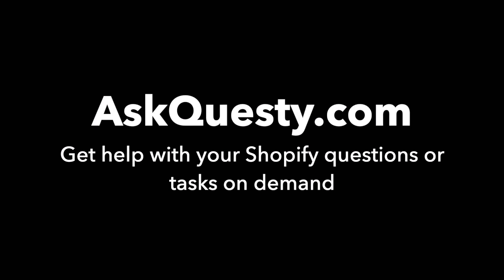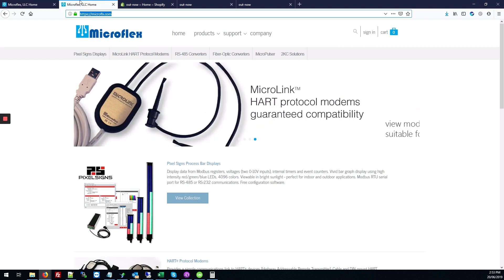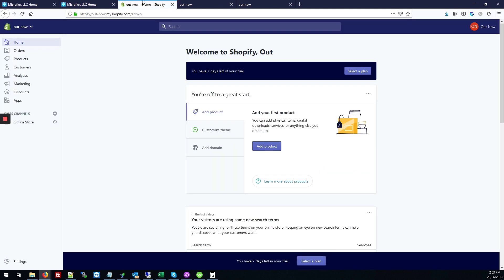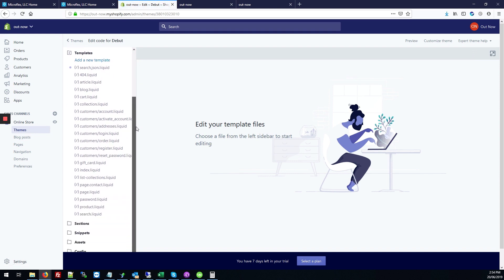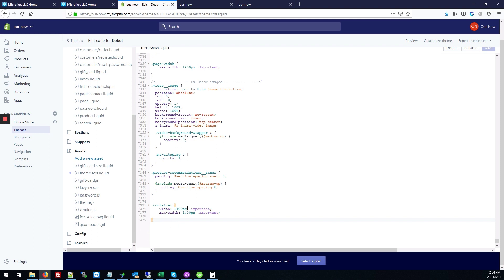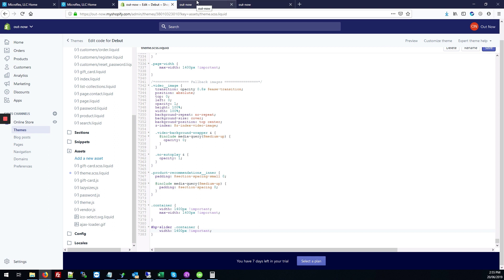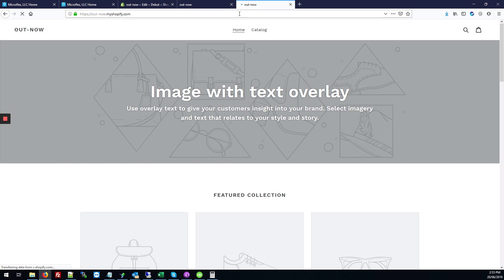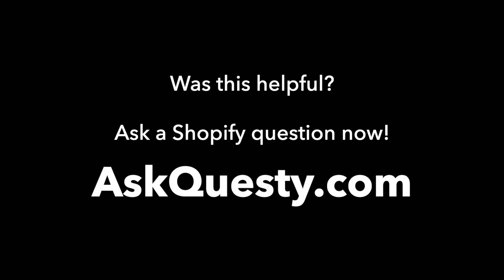Change Banner Size | Shopify Tutorial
This is a Shopify tutorial on how to change banner image sizing.

Our service is:

On-demand:
   Get help the same day
Affordable:
   Most answers cost only $5 - $25
Top quality: